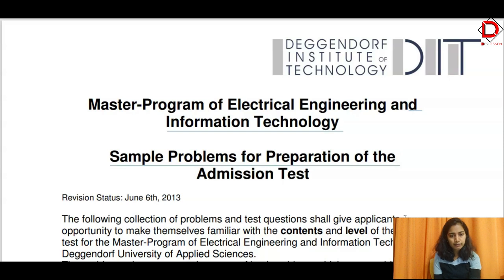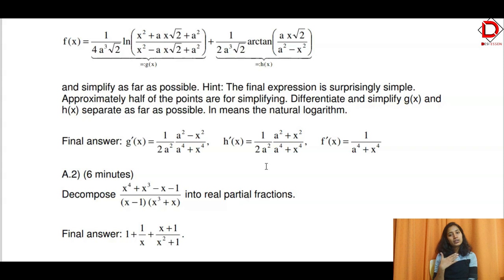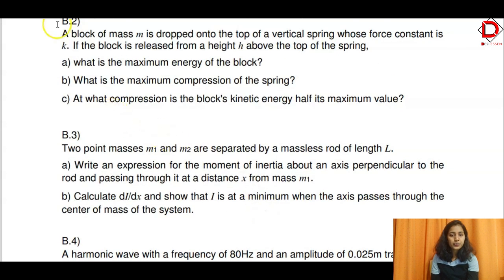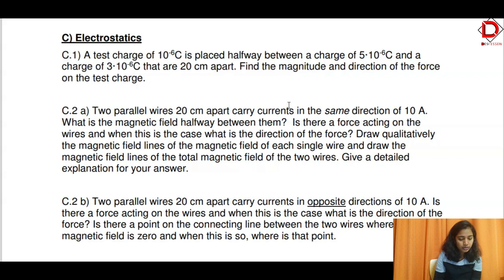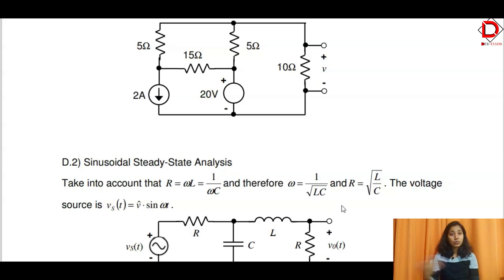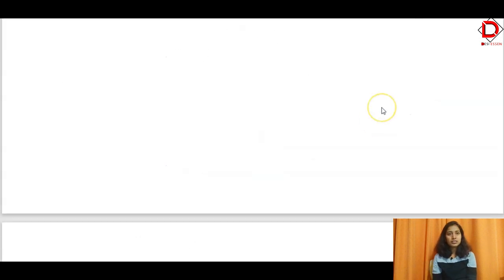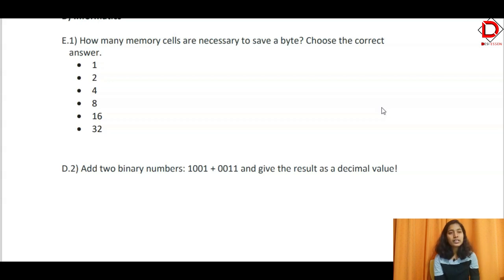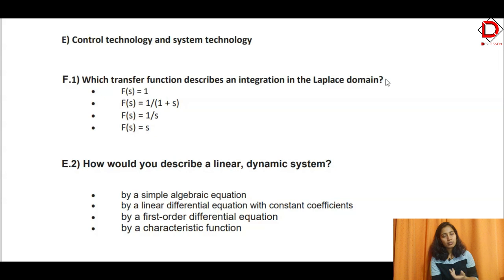How to pass admission test for Masters courses in Germany || DIT Deggendorf || Germany entrance exam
Guten tag (Good day)...

In this video I will give my entrence test experience and some brief explanation about the model paper for Electrical engineering and Mechatronics and cyber physical system CHAM

I hope this will give some clarity on the exam pattern.

If you don't find these papers in your mail please email to me on below id.

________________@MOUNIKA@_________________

0:00 Intro
1:38 Electrical Engineering and Information Technology
2:25 Mathematics
4:20 Physics
5:58 Electrostatics
7:28 Basics of Electrical Engineering
9:23 Mechatronic and Cyber-Physical System CHAM
10:24 Informatics
12:43 Control Technology and System technology

_________Mounika__________
Deggendorf, Germany

▶How to pass admission test for Masters courses in Germany | Tips for DIT Germany entrance exam